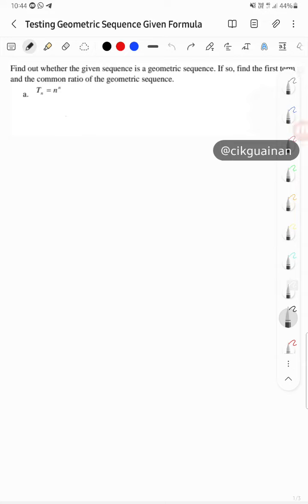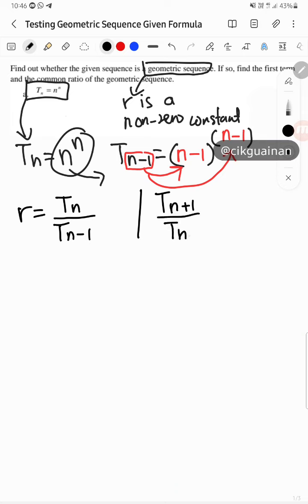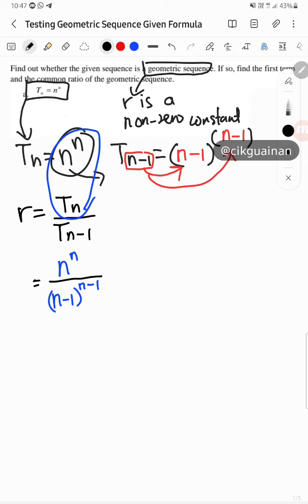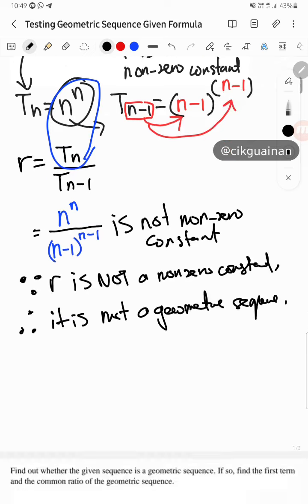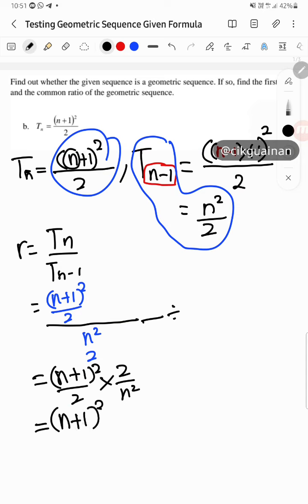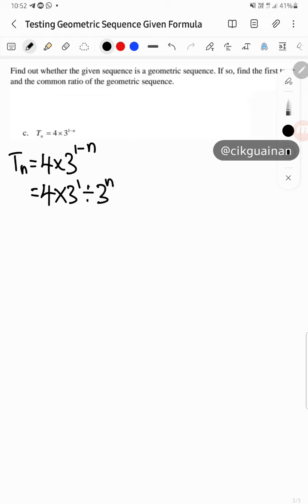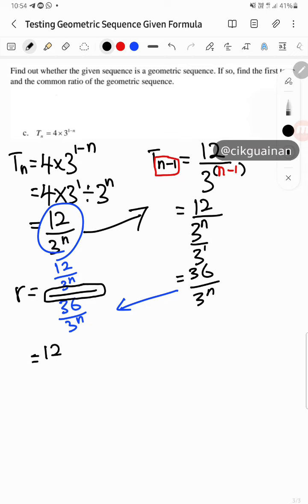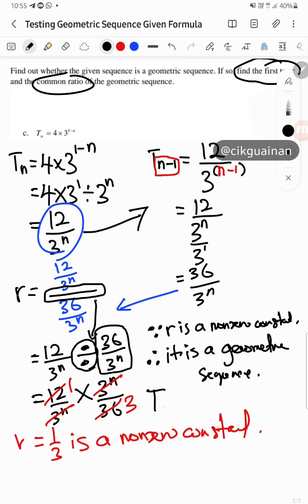Testing Geometric Sequence from a Given Formula